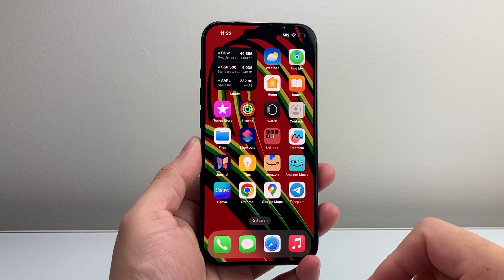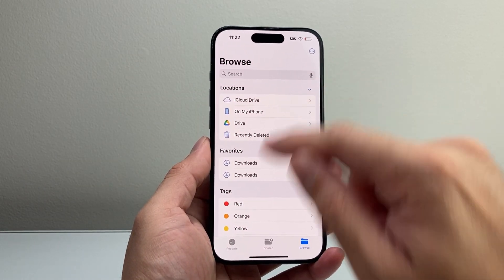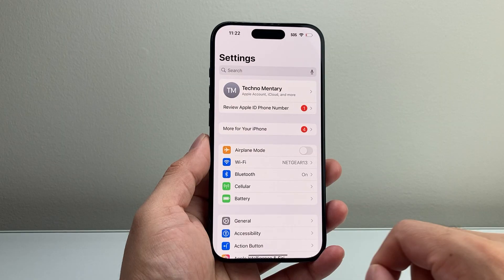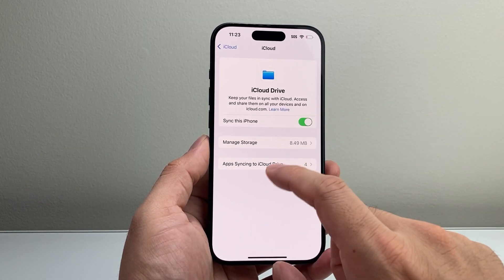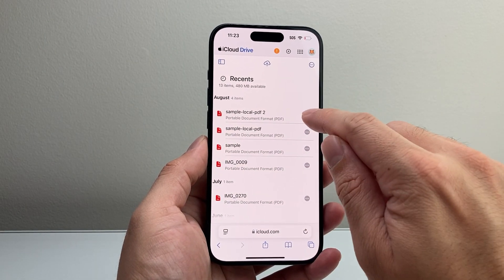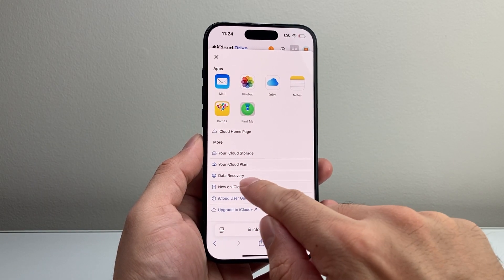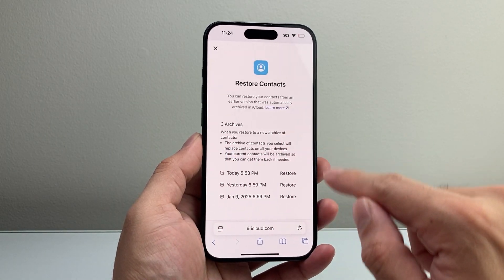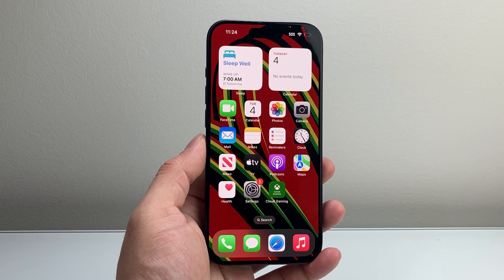How To Recover Deleted Files on iPhone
How to recover files on iPhone? In this video, I show you how to restore deleted files on your iPhone in few different ways.